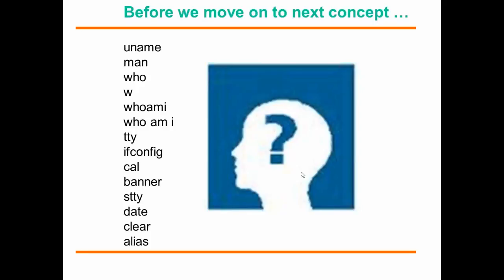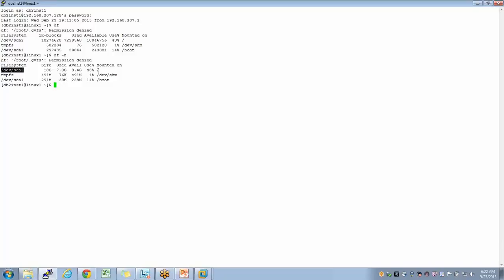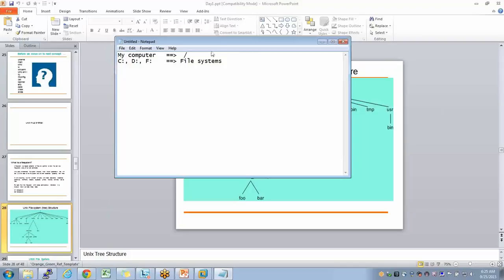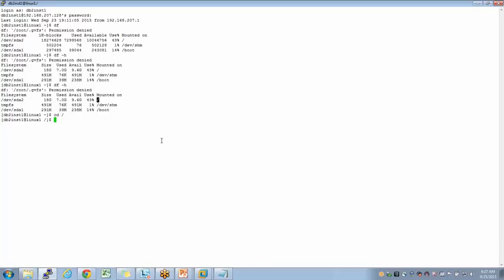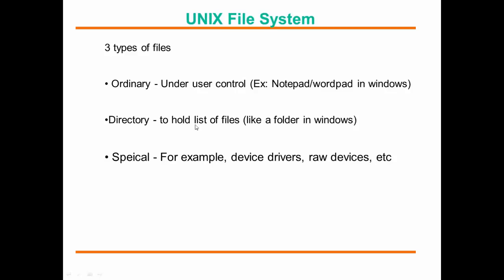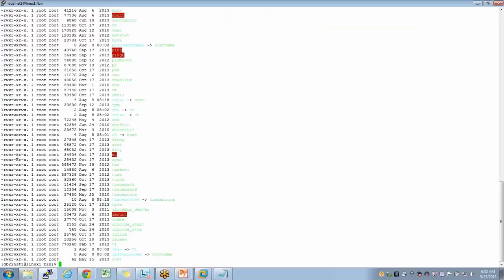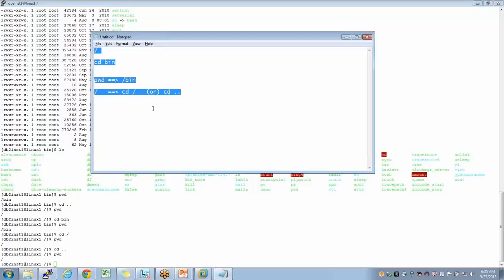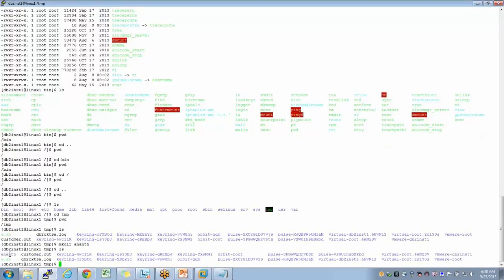Unix/Linux Basics: 4 Unix File System (part 1/6)